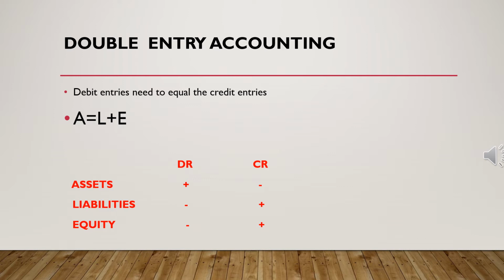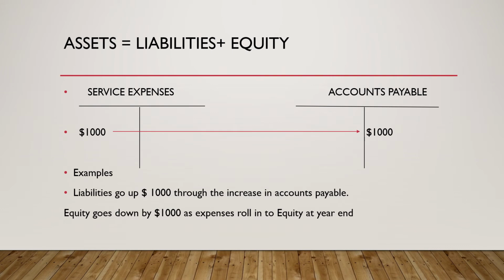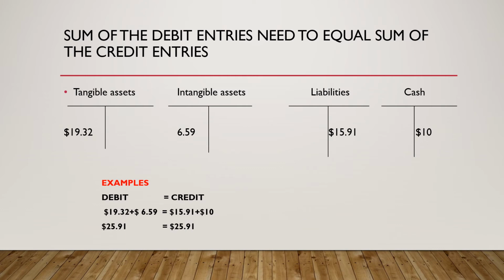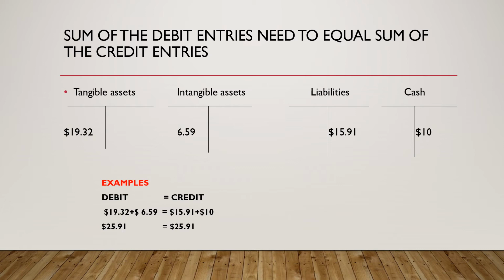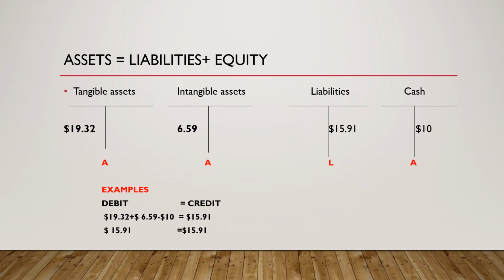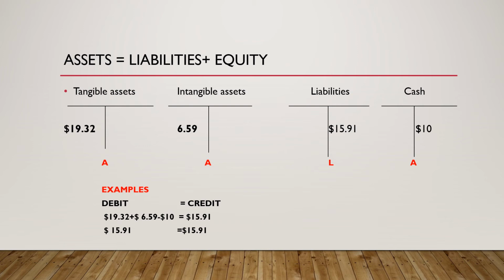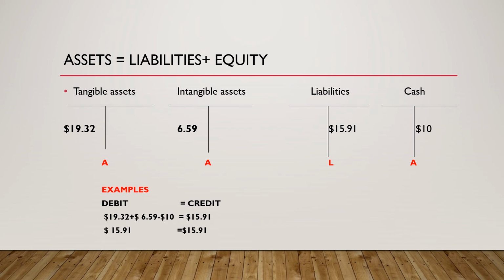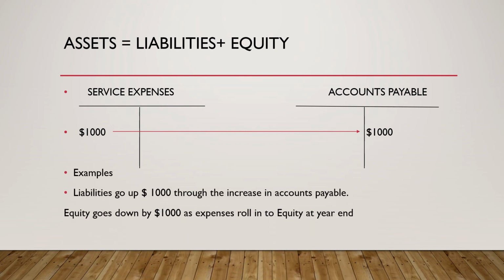DOUBLE ENTRY ACCOUNTING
What is double entry accounting? Double entry accounting or double entry bookkeeping can be explained in several ways. Perhaps the easiest way to explain double entry accounting is to say that every debit needs a credit.

When making accounting journal entries, the debits go on the left and the credits go on the right. Another way of describing double entry accounting is: both sides of the journal entry need to be recorded. As a lot of journal entries simply have one debit and one credit, in most cases this is a correct statement. Technically speaking, “The sum of the debit entries needs to equal the sum of the credit entries” would be a better way of describing double entry accounting.